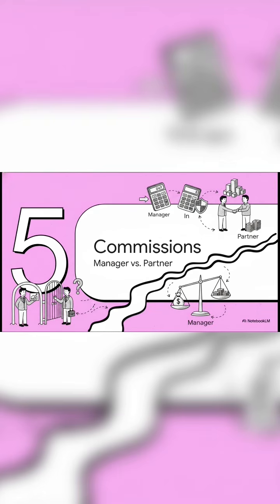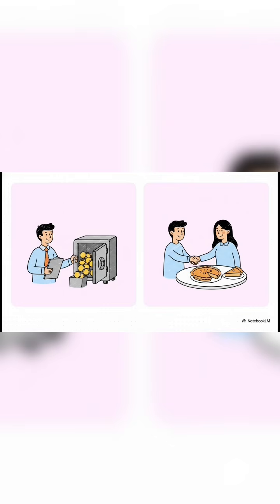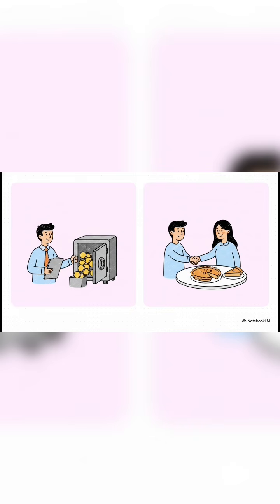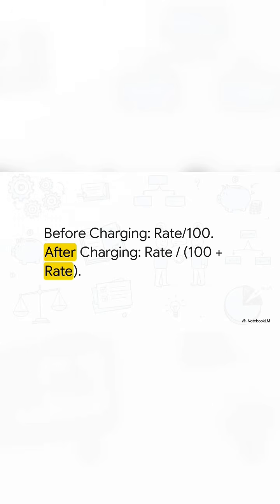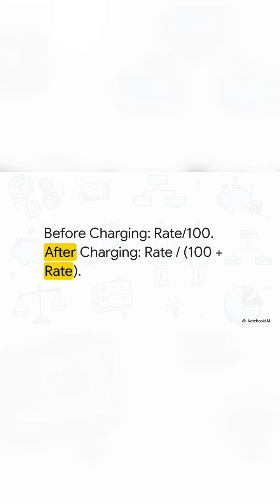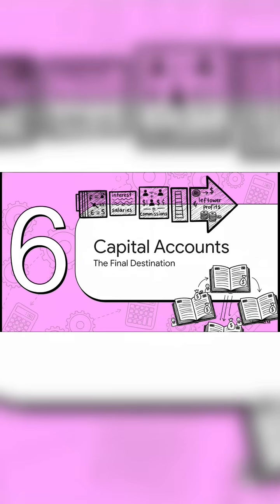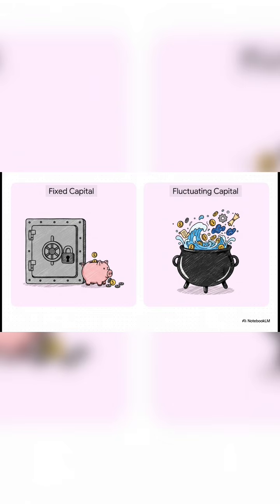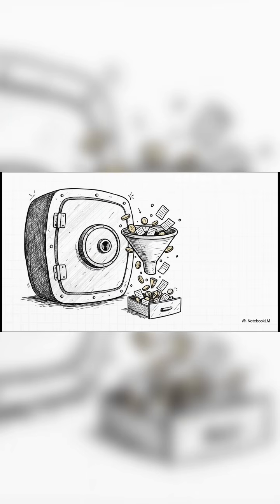FUNDAMENTALS OF PARTNERSHIP CLASS 12 ISC PART 3